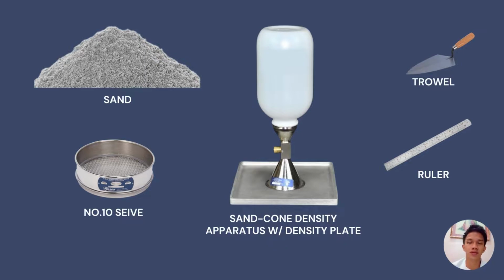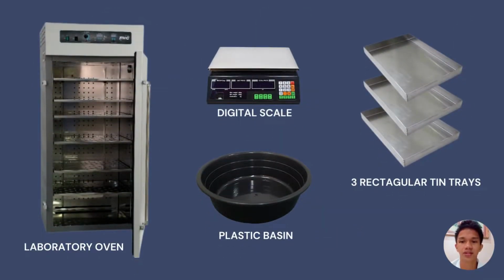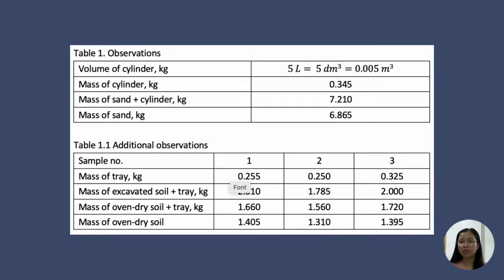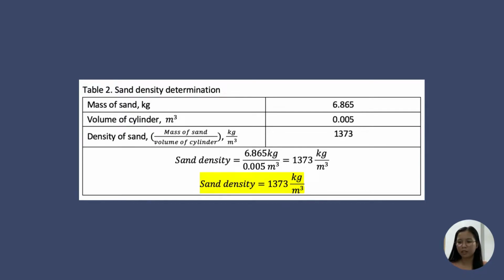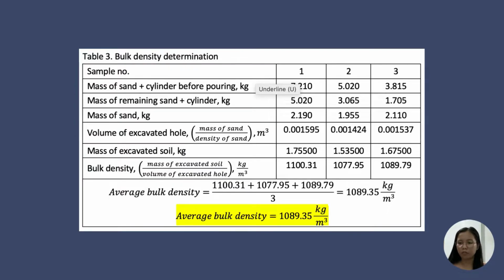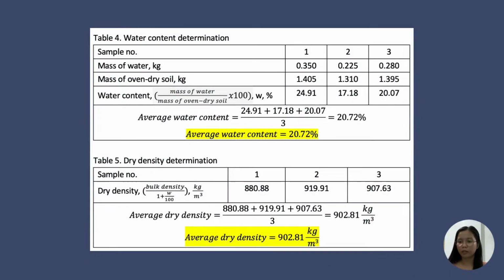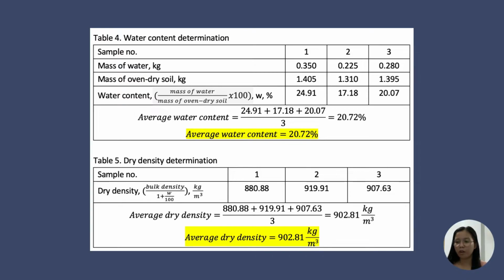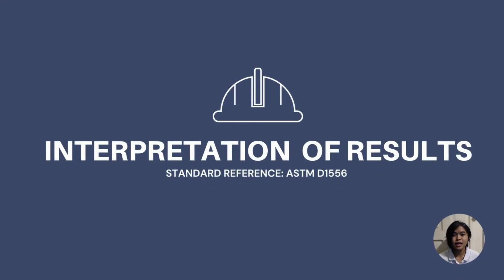XUCE 14 SECTION E1 GRP5 EXP7